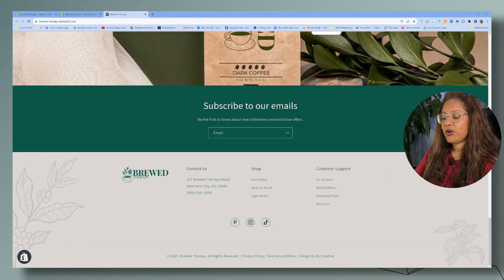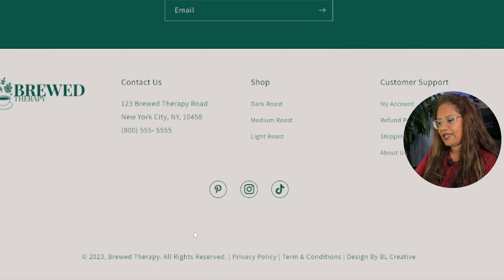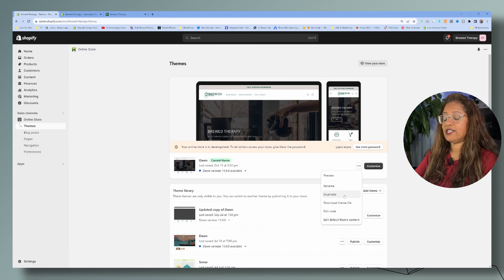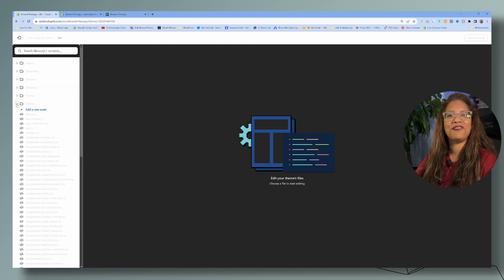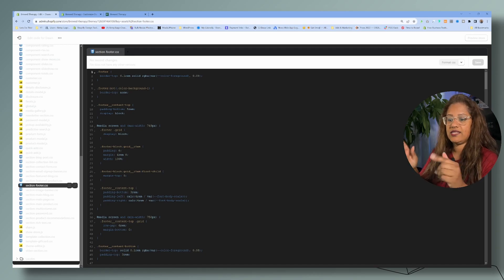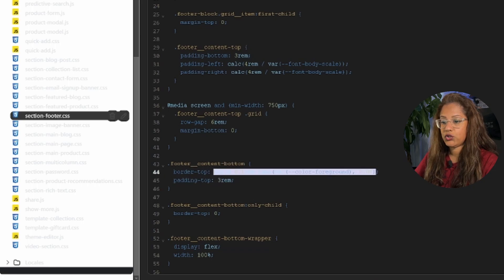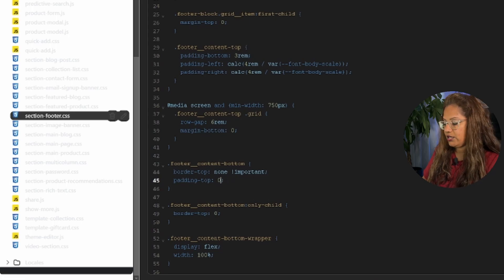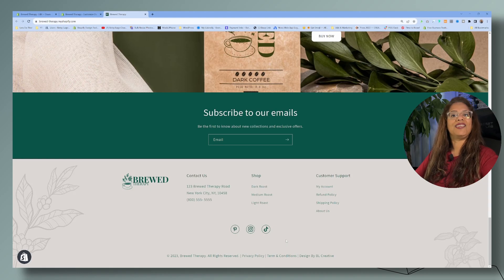Remove Border | Reduce Margin From the Footer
Follow along to remove the border from the footer on the Dawn theme and also reduce the margin, quick and easy.

This code will work with all the free themes in Shopify.

Don't forget to give the video a thumbs up if it helped you 👌🏽

                  ⚞⚞⚞⚞⚞☕️   ABOUT   ☕️⚟⚟⚟⚟⚟

Learn how to create & customize your Shopify website. I pledge to keep the tutorials simple, short, and helpful!

Need some help? Let’s chat